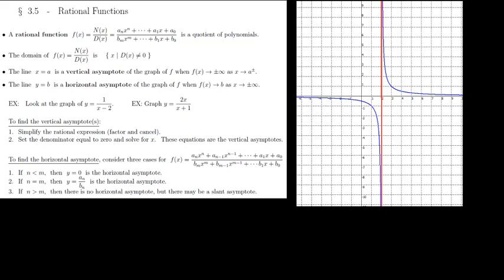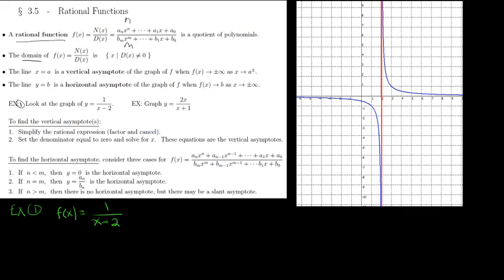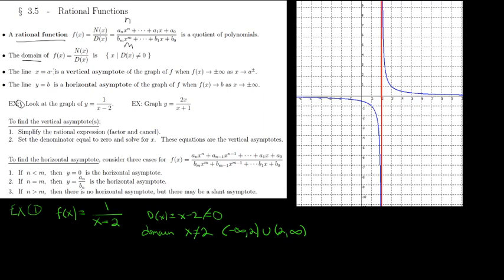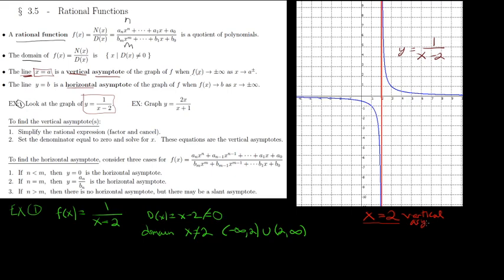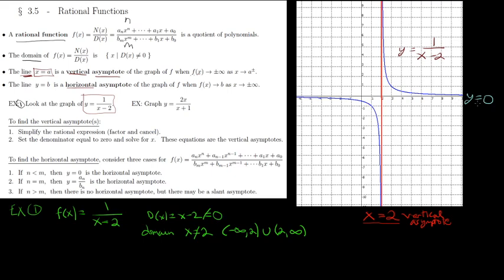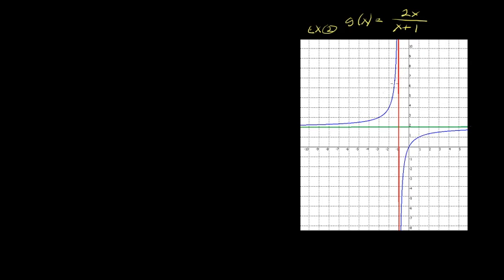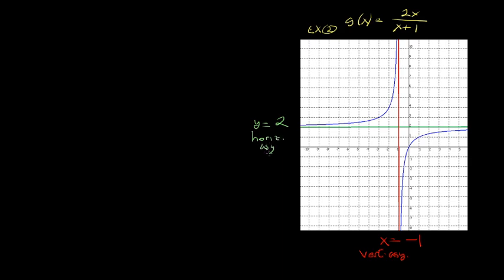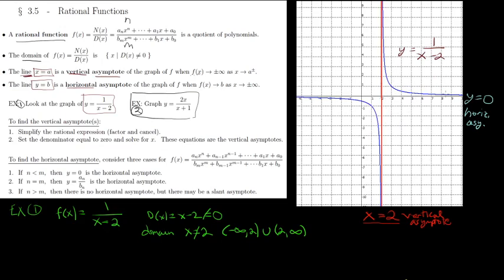MAT172 section 3 5 part 1